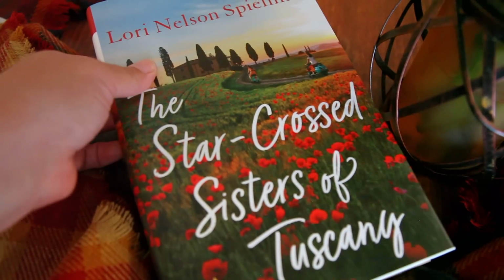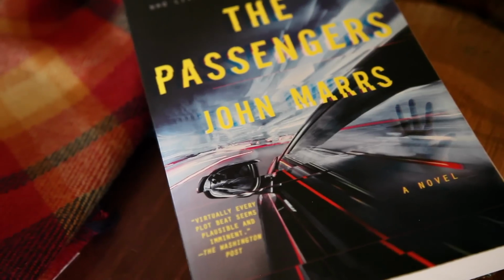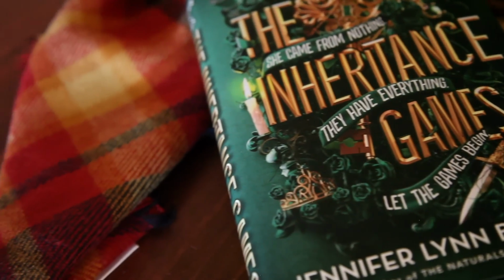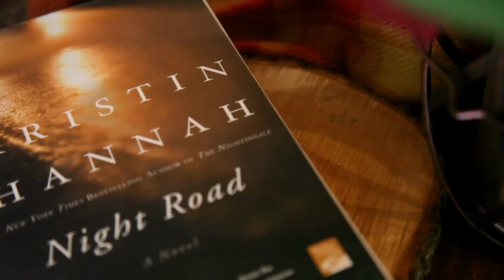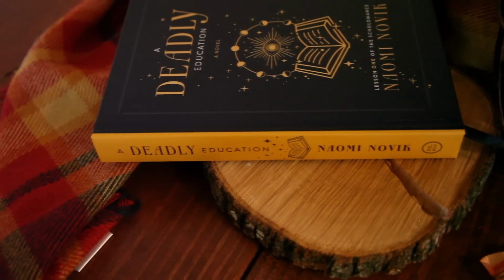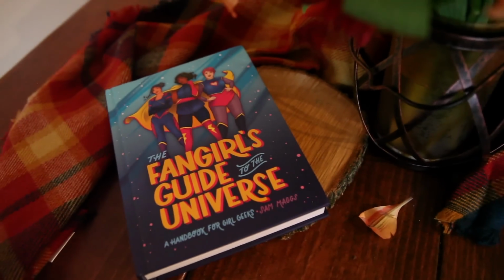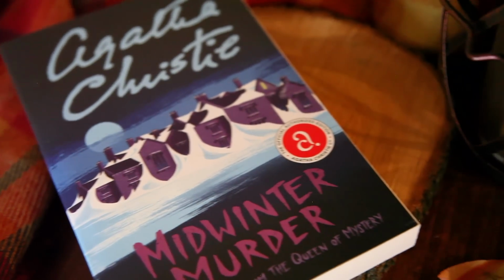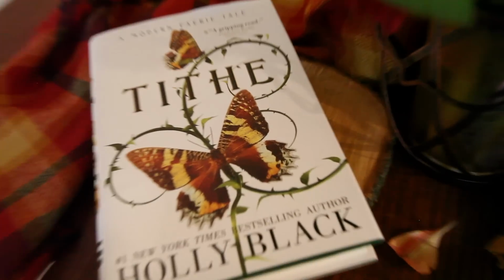GIANT BOOK HAUL!!!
So many amazing books!
Use the code 'SAYBOOK' to get your first Book of the Month for $9.99